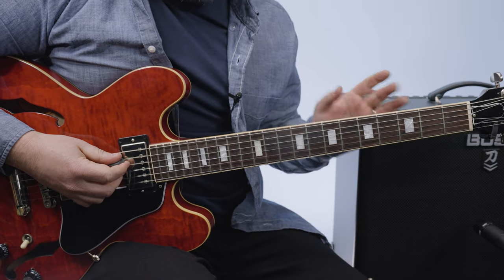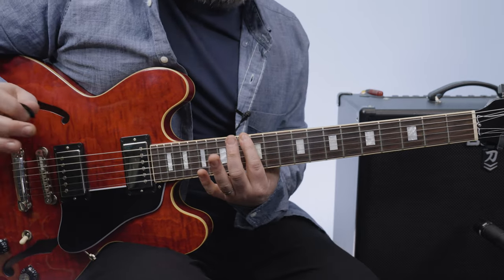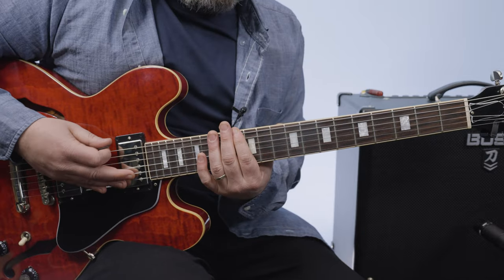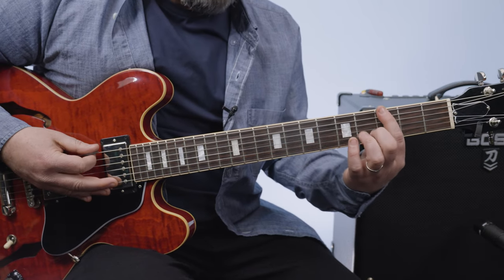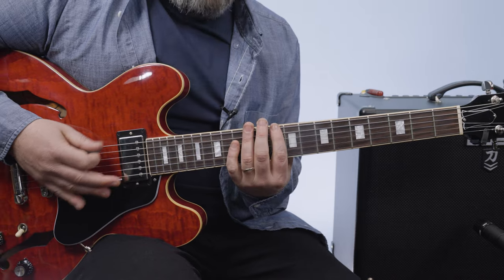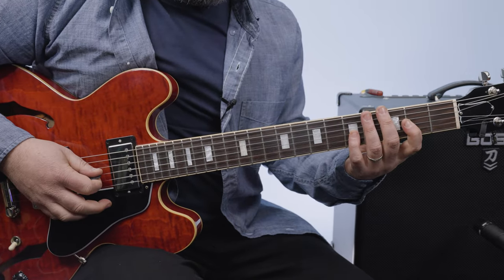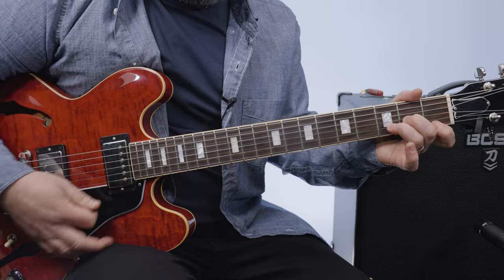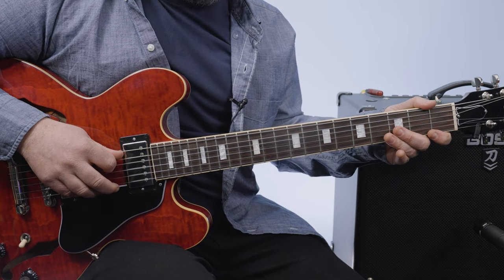Tame Impala Elephant Guitar Lesson + Tutorial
Well, he feels like an elephant! Showing you how to play Elephant by Tame Impala on the electric guitar today. Let's break it down!